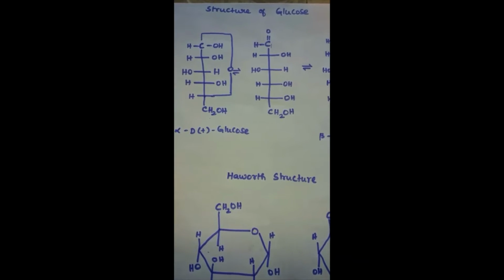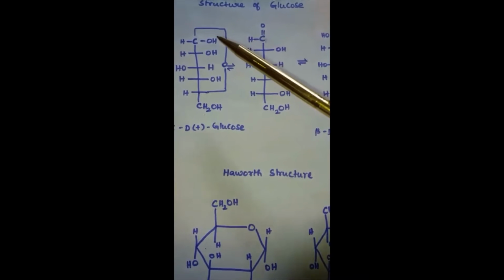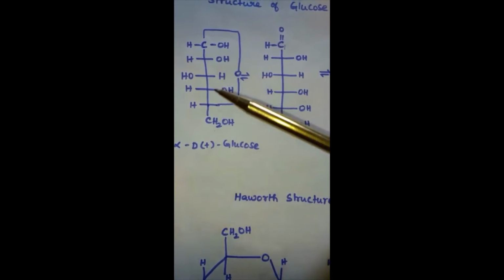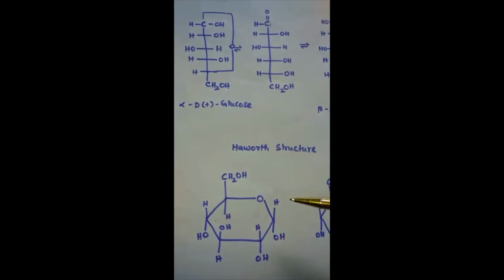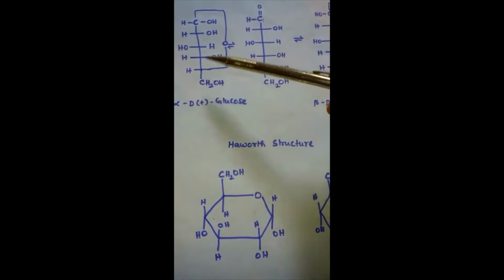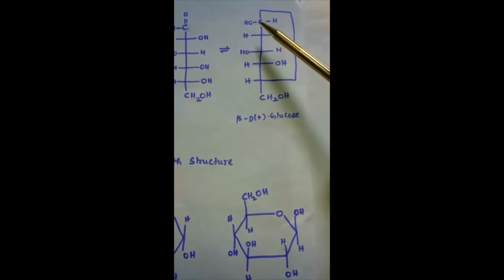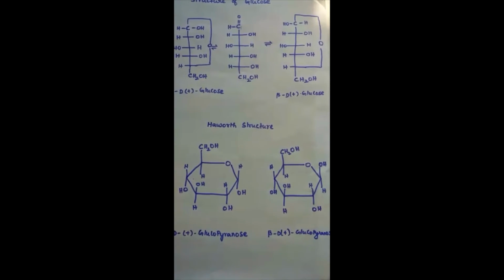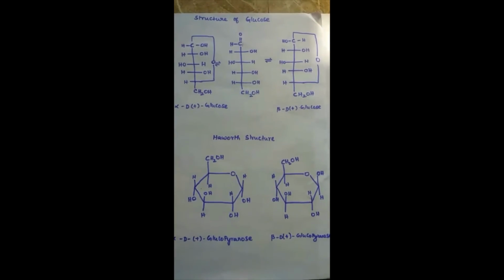Tricks to Draw the Structure of Glucose